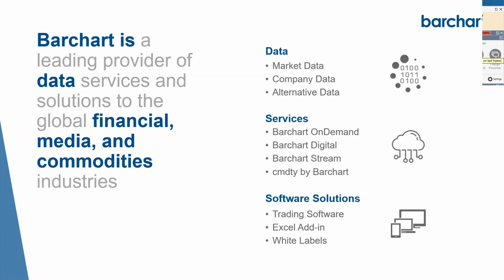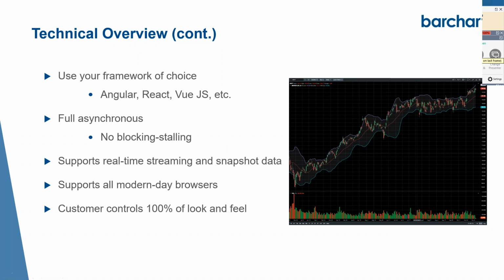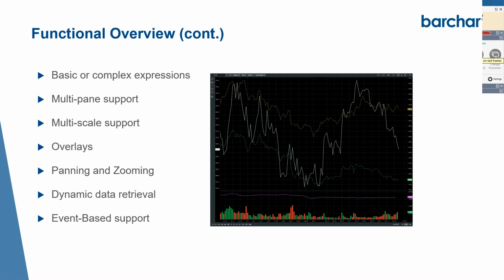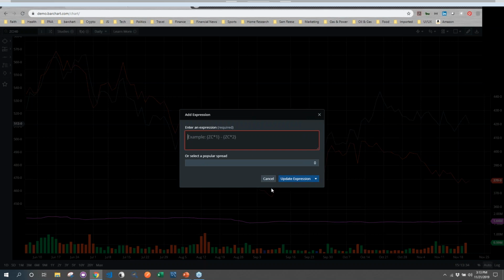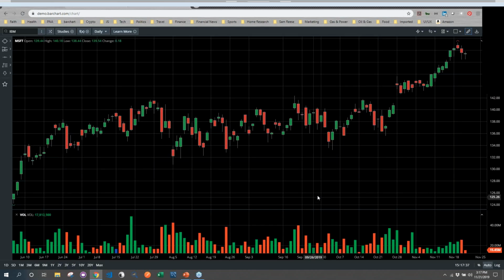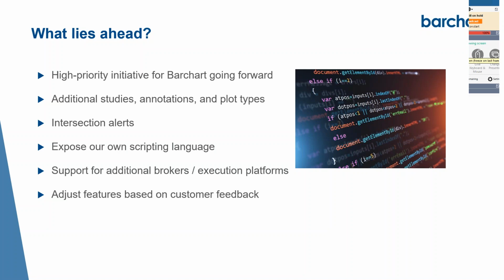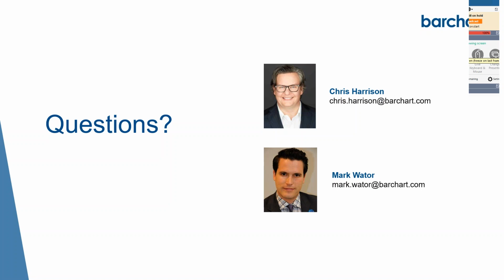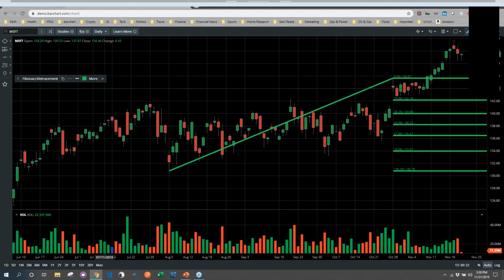A Look Into Barchart's HTML5 Charting Library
Learn how our HTML5 charting library provides a simple yet sophisticated tool to drive user engagement for your platform with interactive financial charts.